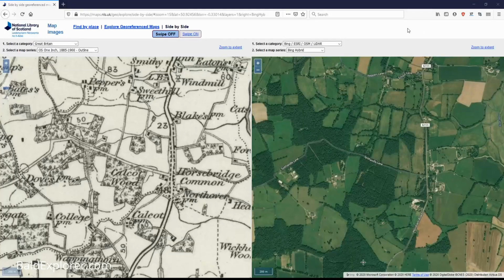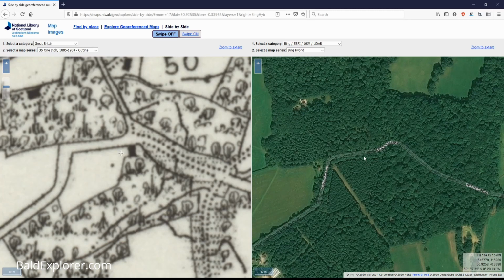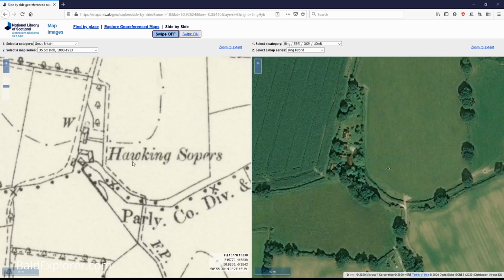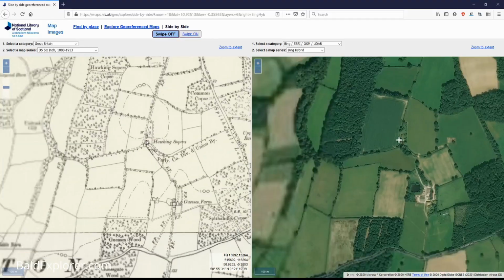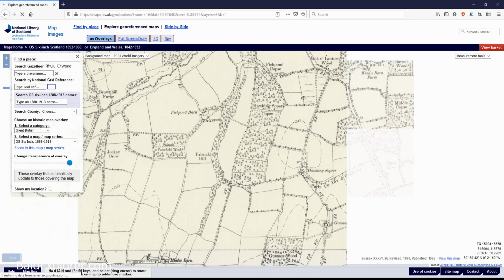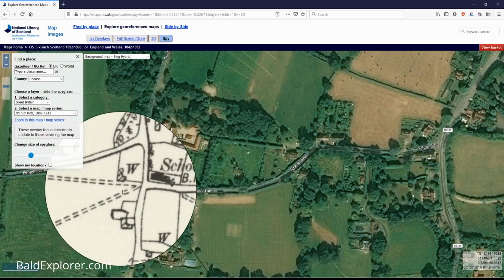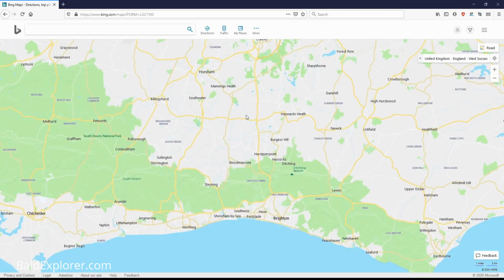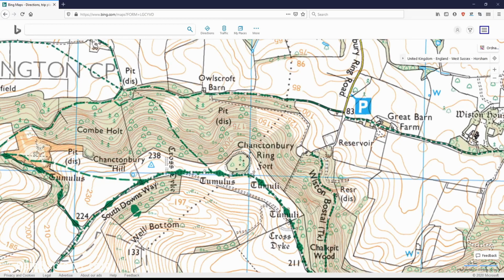The Quest For England - In Which I Look At Maps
I was once asked by a viewer, 'how do you plan your walks?'. The answer is I look at maps. The best map in the UK is the Ordnance Survey map in paper form which you take with you. But there are other maps to use while planing a route.